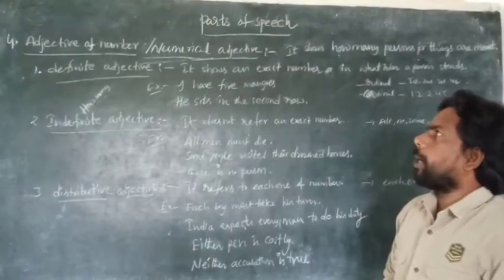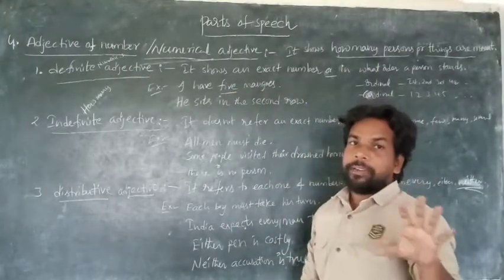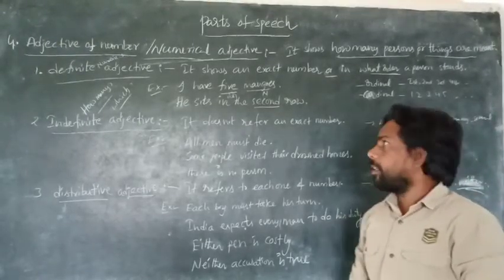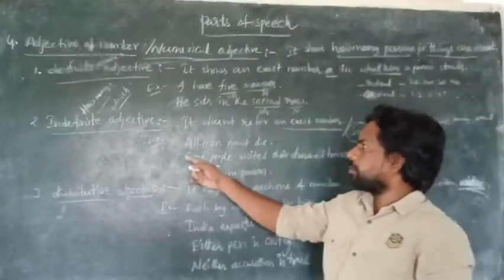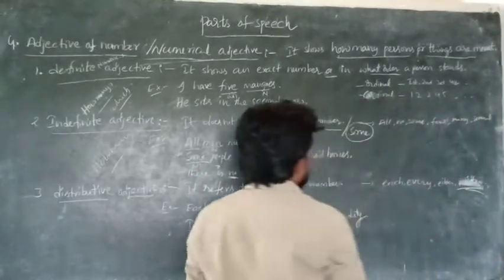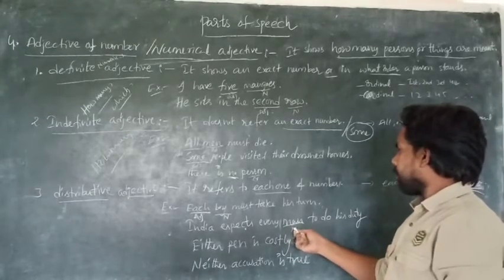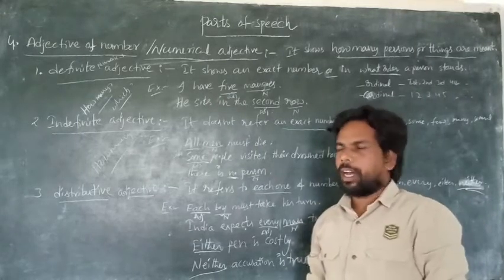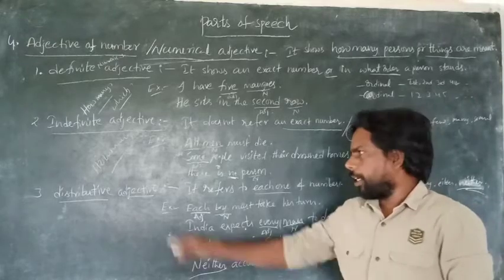Parts of speech by vasant